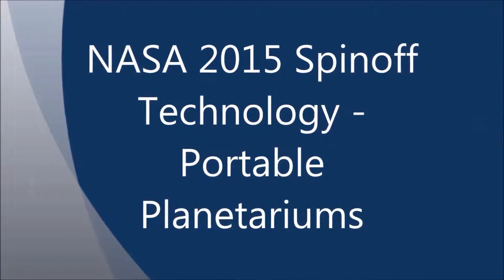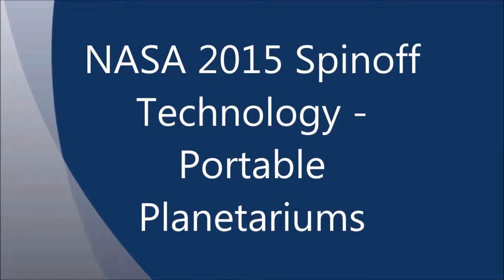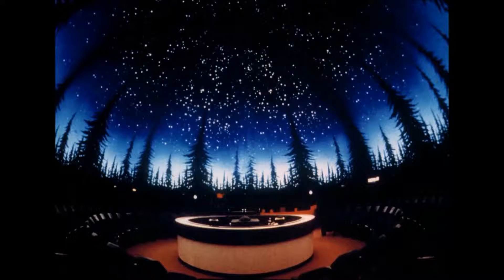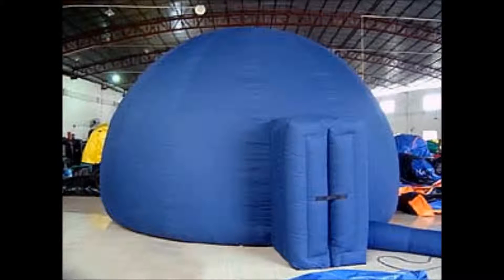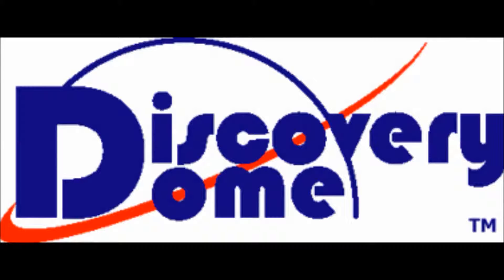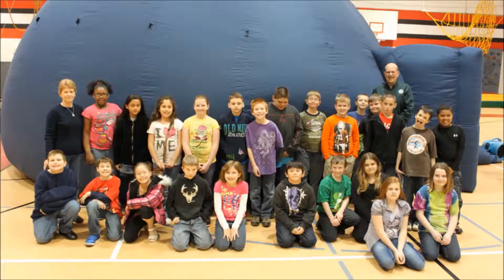NASA Spinoff Technology - Portable Planetariums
HAS 2015-16 Module 2 Technology Video